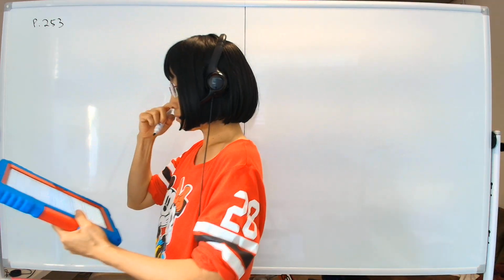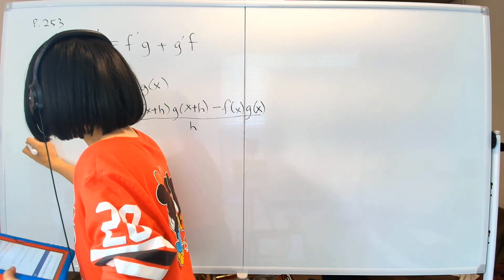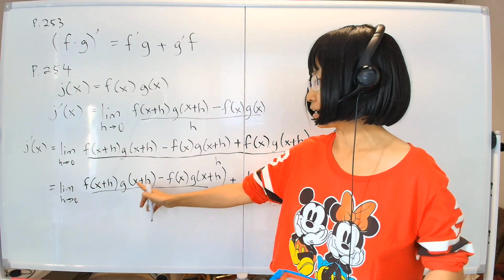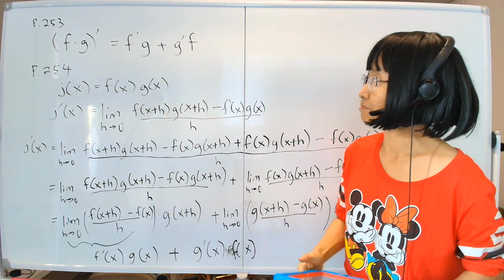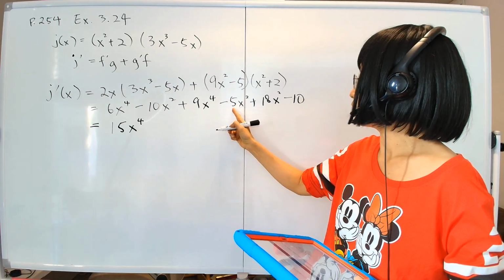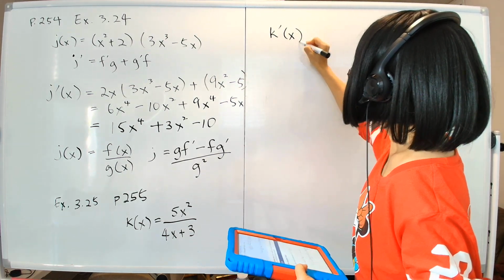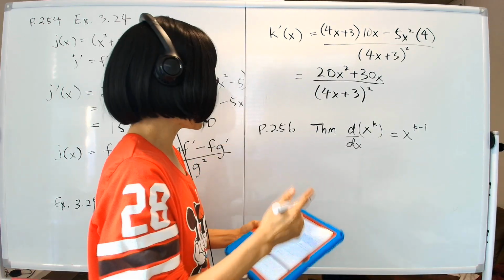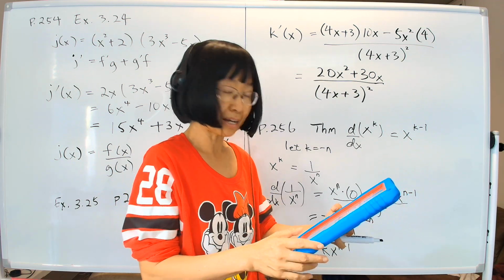Calculus I Chapter 3.3 Differentiation Rules Part 2 with free Openstax textbook.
Calculus I Chapter 3.3 Differentiation Rules Part 2 with free Openstax textbook. Please download the free Openstax textbook named Calculus I to follow this class.

Chapter 1.
1.2 Exponents
1.3 Radicals
1.5 Factoring polynomials
1.6 Rational Expressions
Chapter 2
2.5 Quadratic Equations
2.6 Other types of equations